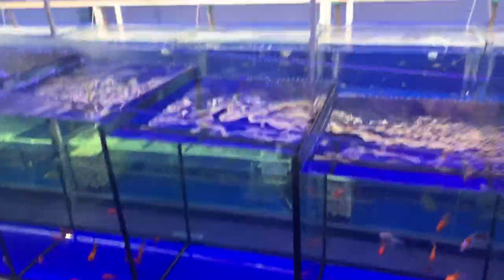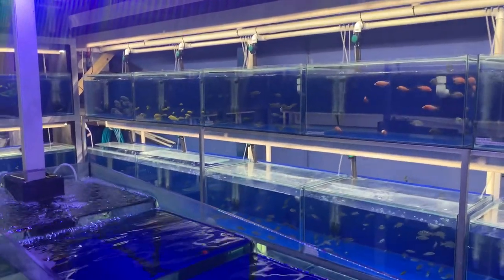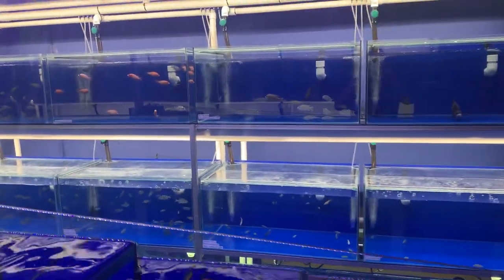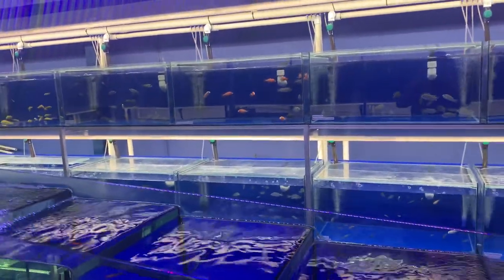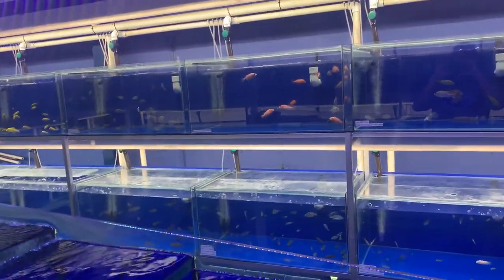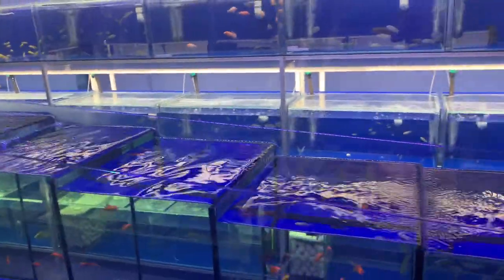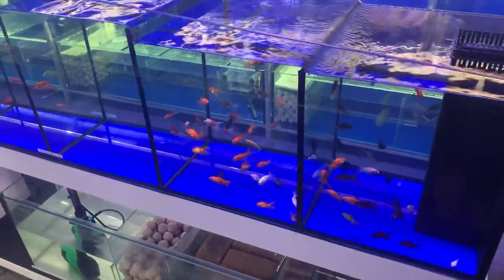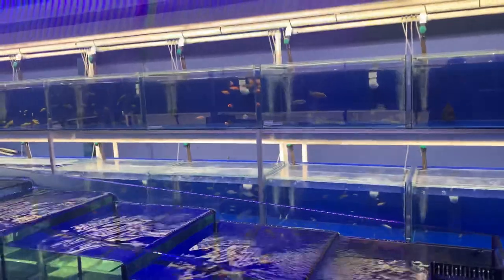Is it safe to use rain water for your fish?